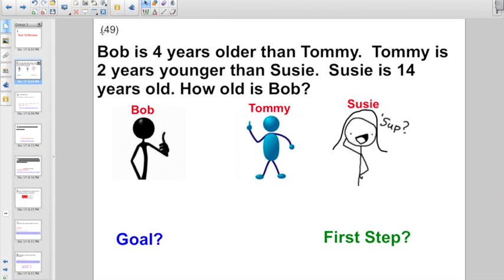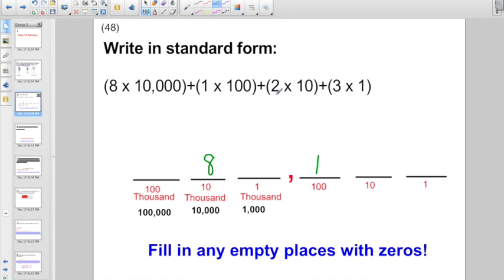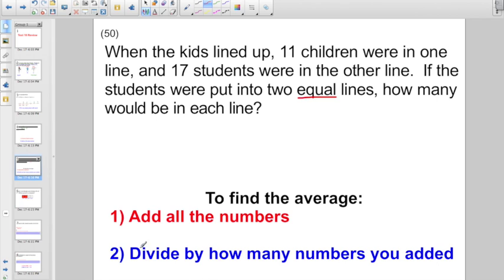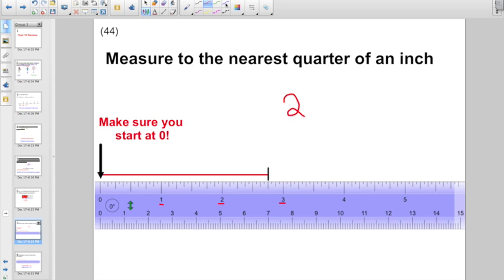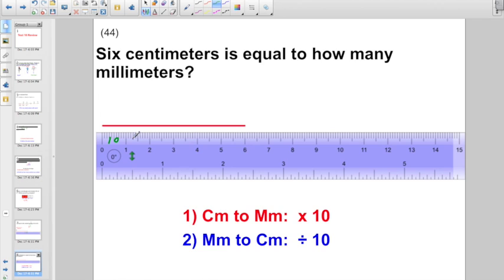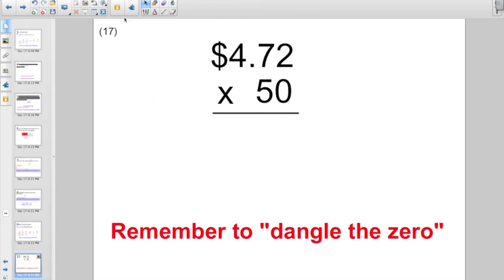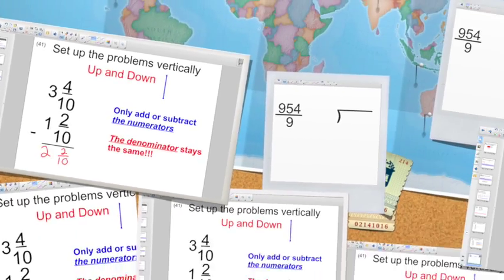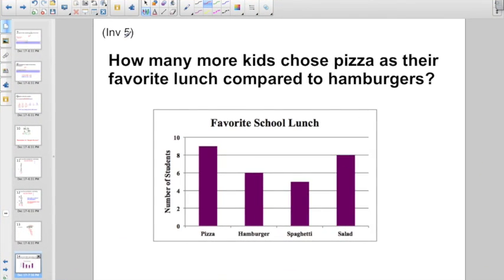Test 10 Review